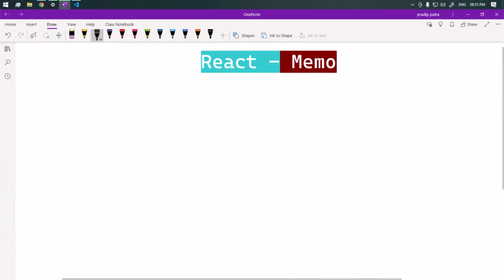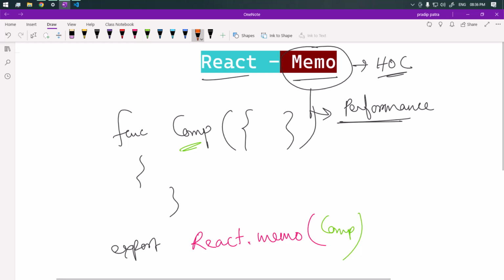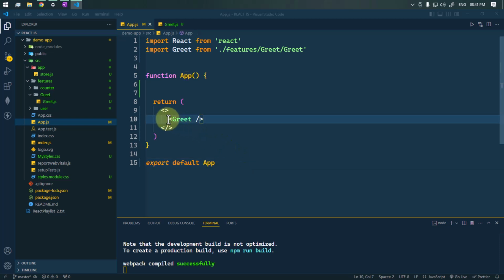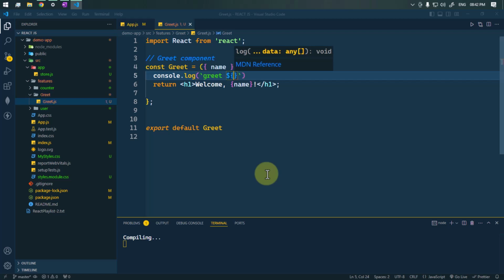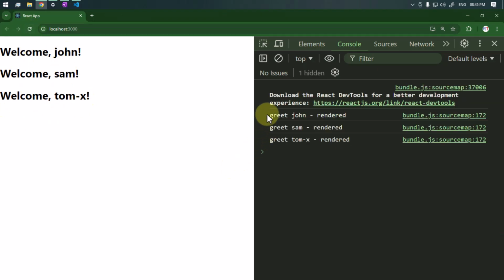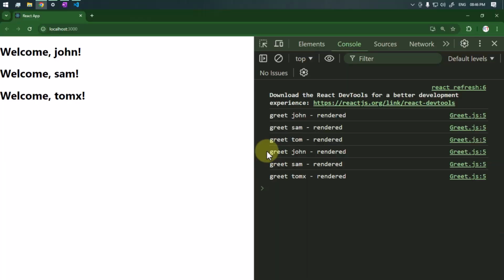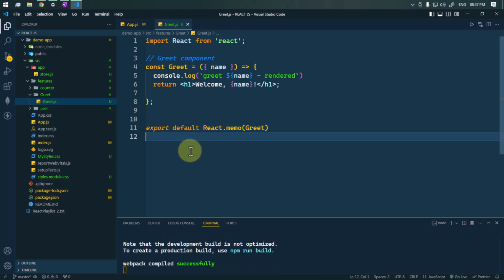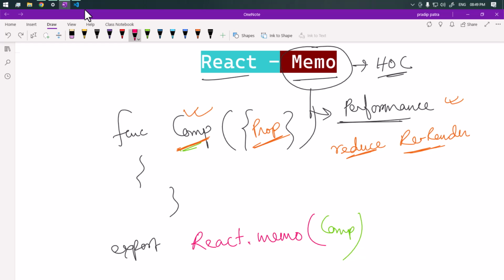#62 React Memo | Memoization | React JS Tutorial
`React.memo` is an HOC that memoizes functional components, preventing re-renders unless props change. It improves performance by skipping unnecessary renders.

📝 Timestamps:
0:00 - Intro React Memo
0:47 - Memoization with React.Memo
2:59 - Conclusion